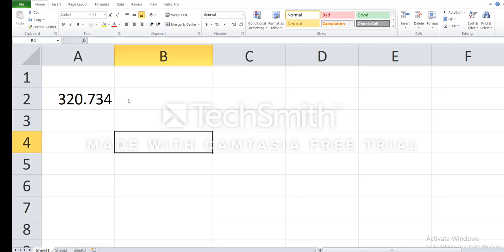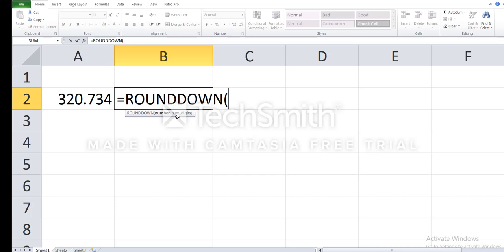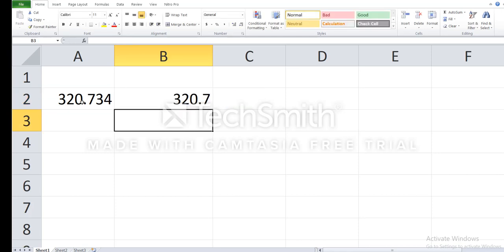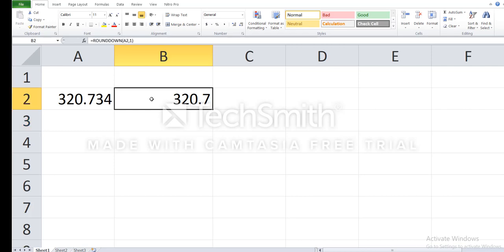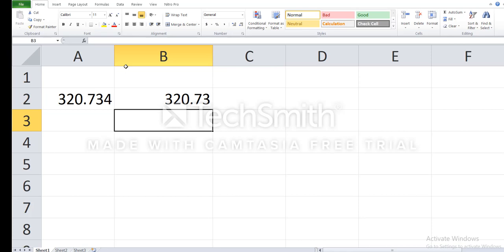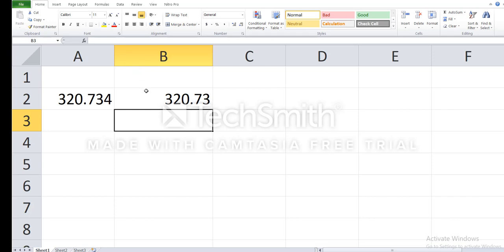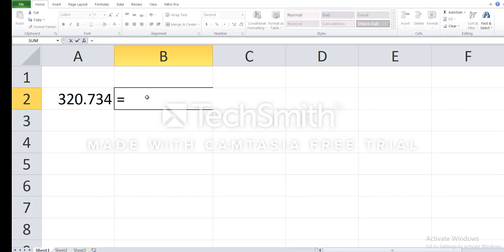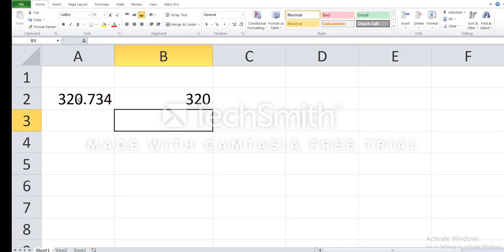Round down to decimal places and whole number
In this tutorial at Excel Secrets, you will learn how to round down in excel.
Please also check how to round up in excel; below are the links to the tutorials.